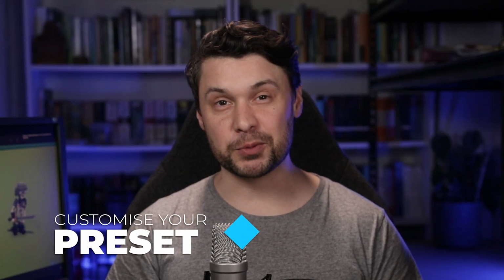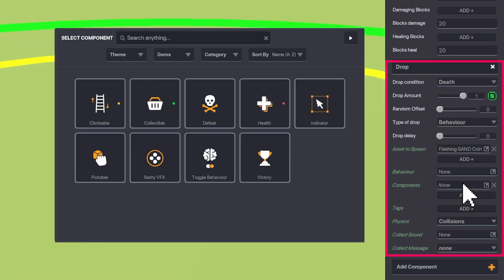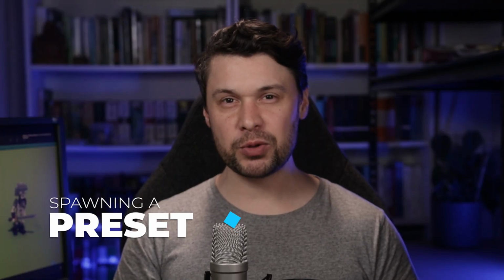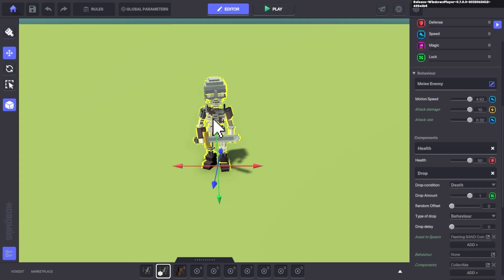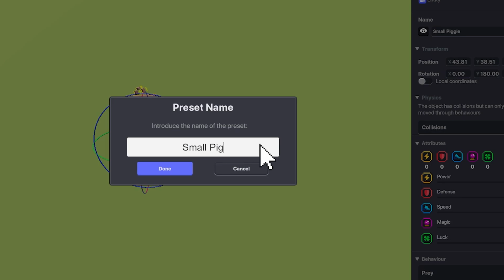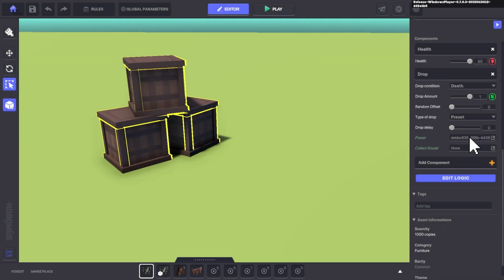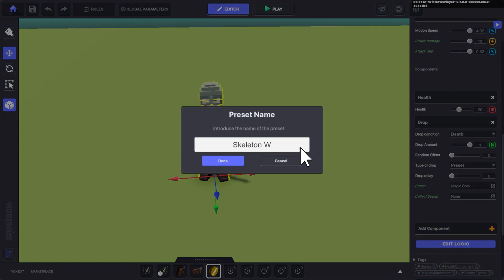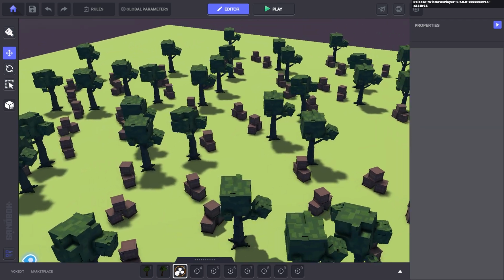How to Use Presets in The Sandbox Game Maker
Presets allow you to save the settings of an object to the Library. This makes building experiences with your preferred customisations fast and efficient.

You can save an Objects Parameters, Behaviours, Components, Messages or Triggers with a few clicks and then drag your preset into the scene to use as many times as you need.

00:03 What Are Presets?
00:49 Customise Your Preset
02:00 Save Your Preset
02:51 Spawning a Preset
03:55 Updating Your Preset
04:32 Replacing Your Preset
05:30 Deleting Your Preset
06:06 Layering Presets
07:36 Multiple Object Preset
08:04 Start Experimenting!

➡️ CREATE A FREE ACCOUNT Register now for your free The Sandbox account and connect your crypto e-wallet. No funds are required to use any of The Sandbox tools.
Anyone can build 3D games for free. No coding is required. Contribute to a vast metaverse, filled with amazing NFT creations and experiences.
Visit our central resource for learning how to use The Game Maker Alpha.
Watch short video tutorials and start making games with The Game Maker Alpha.
➡️ APPLY TO THE $2 MILLION GAME MAKER FUND We want to help you build, share and monetize YOUR amazing games!
The Sandbox Game Maker Alpha is free game design software that allows creators to build 3D voxel worlds.
It's easy to use, and requires no programming knowledge.
Select from the thousands of voxel models made by our community of artists using the VoxEdit free 3D animation and NFT creation software. Remix them, assemble them, create your own universe, invent stories, and dive in with your friends!
INTRODUCING THE $2 MILLION GAME MAKER FUND APPLY NOW * Free prime exposure for your games in The Sandbox, one of the most anticipated blockchain games of the year! * Keep full ownership and copyright of your games * Create your own games using thousands of NFT voxel assets and visual scripting * Receive free LAND parcels within the biggest and most valuable online voxel Metaverse
About The Sandbox, The Sandbox, a subsidiary of Animoca Brands, is one of the decentralized virtual worlds that has been fueling the recent growth of virtual real-estate demand. The Sandbox has partnered with major IPs and brands including Atari, Rollercoaster Tycoon, Care Bears, The Smurfs, Shaun the Sheep, and Binance. Building on existing The Sandbox IP that has more than 40 million global installs on mobile, The Sandbox NFT Metaverse will offer players and creators a decentralized and intuitive platform to create immersive 3D worlds and game experiences and to safely store, trade, and monetize creations through blockchain.
and follow the regular updates on Twitter, Medium, and Discord.